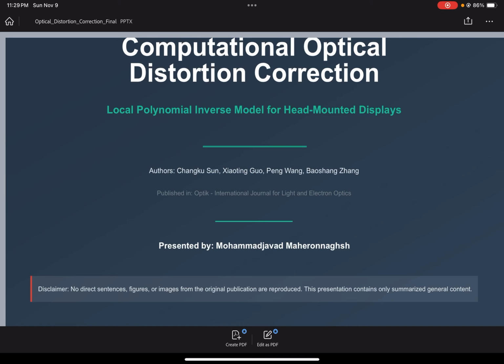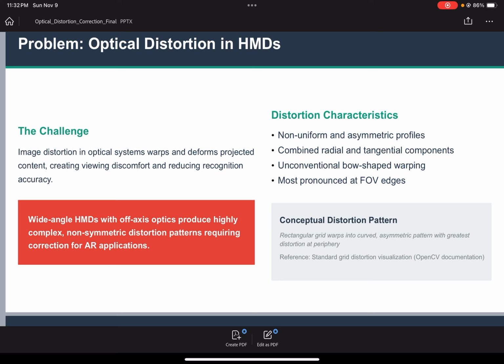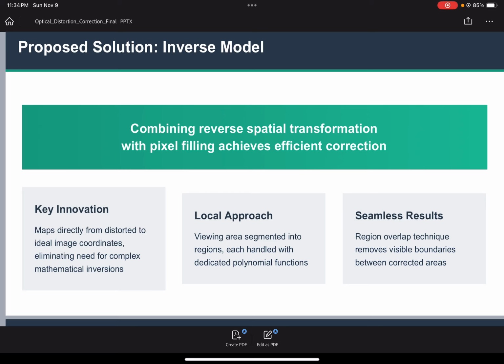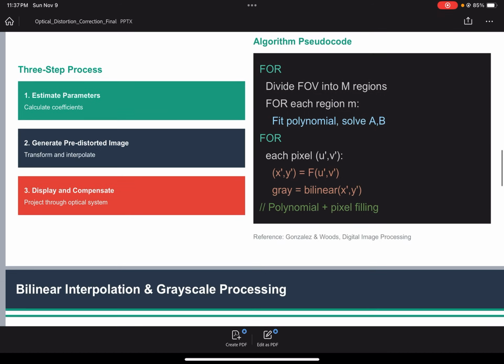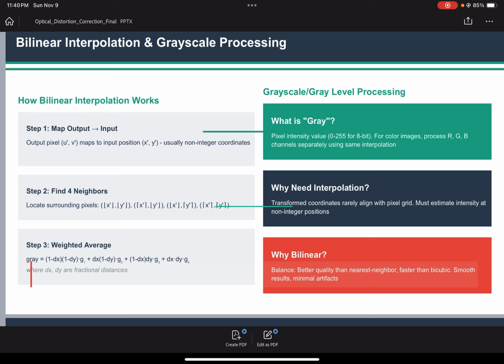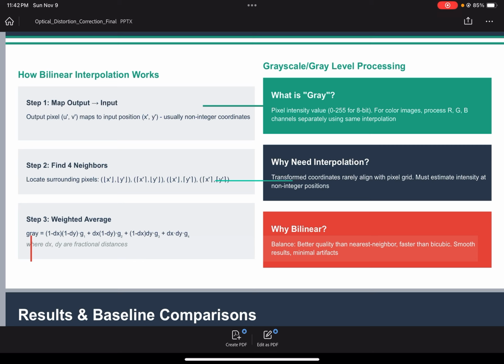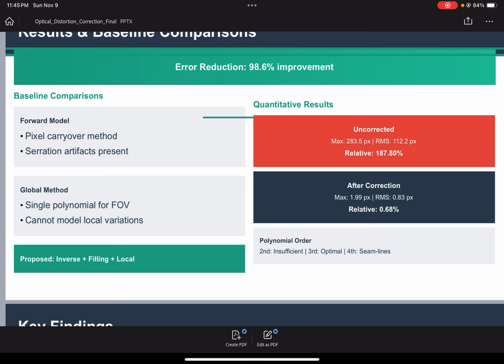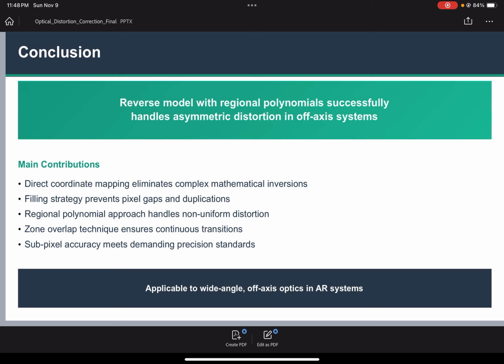Computational optical distortion correction based on local polynomial by inverse model (2016)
Paper: Computational optical distortion correction based on local polynomial by inverse model

Authors: Changku Sun, Xiaoting Guo, Peng Wang, Baoshang Zhang

Year: 2016